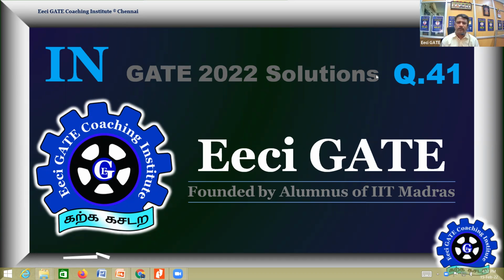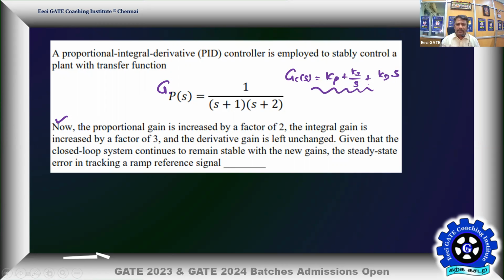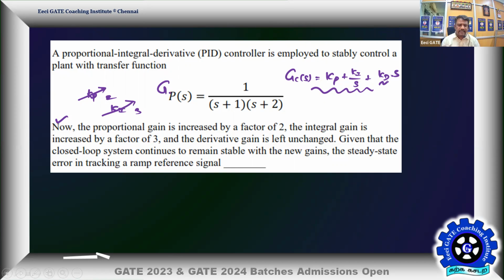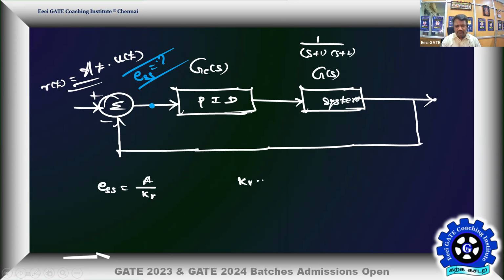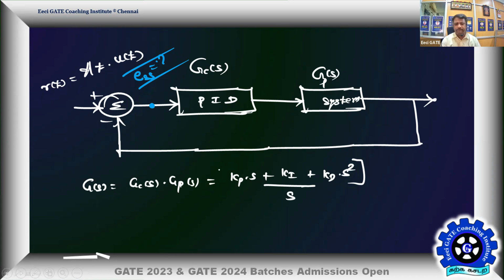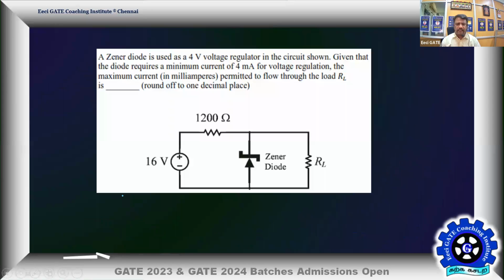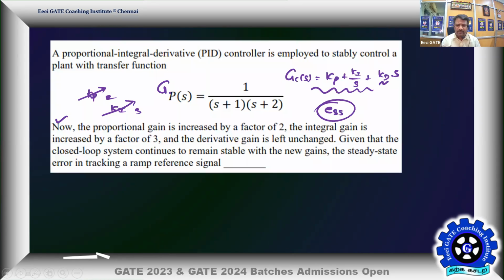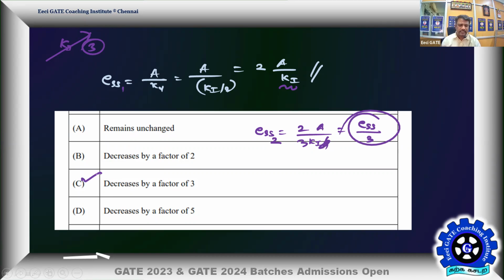Eeci GATE's GATE 2022 Instrumentation Solutions (Q.No 41) by Kumaran Sir